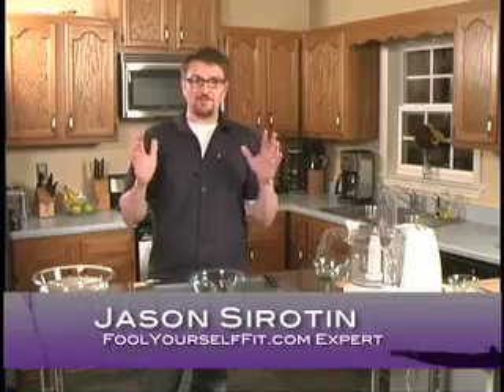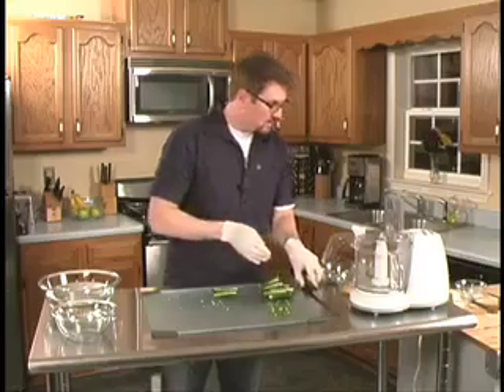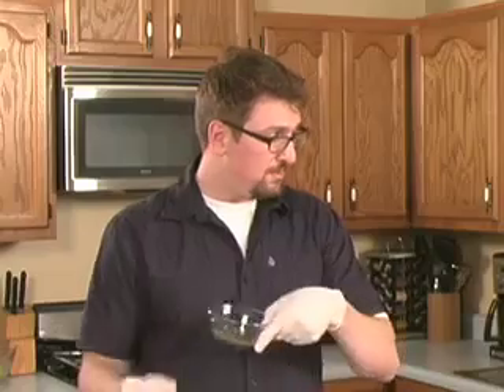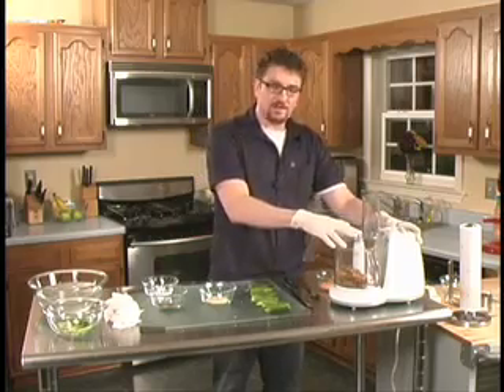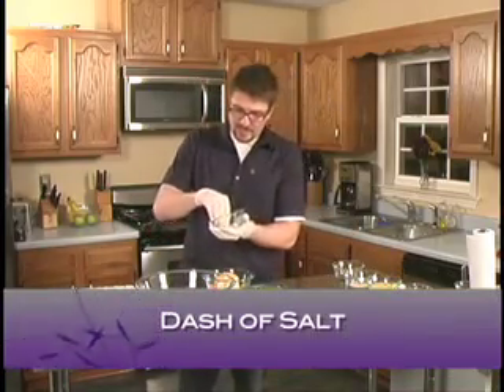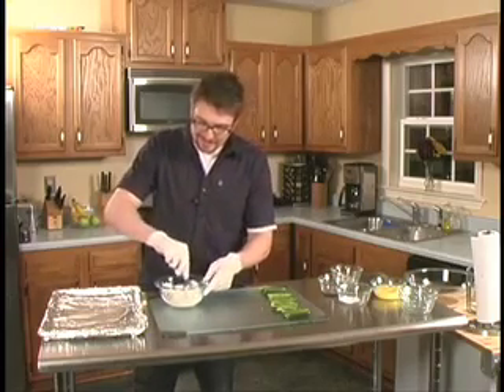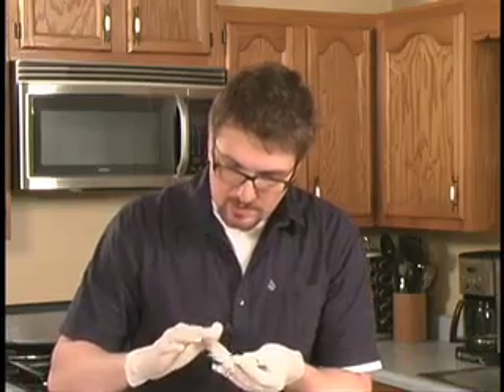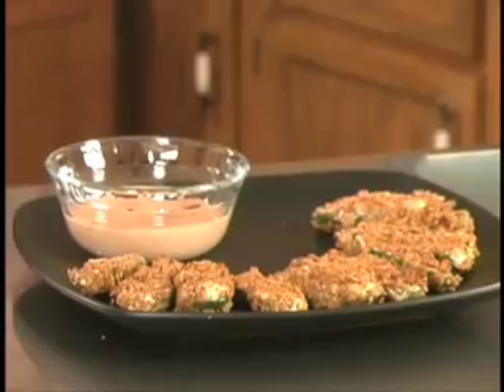How to Make Fat-Free Jalapeno Poppers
Fool yourself Fit's Jason Sirotin teaches you to make the best Fat-Free Jalapeno Poppers you'll ever taste. Sit back relax and learn how to make Jason Sirotin's famous "Jalapeno Show-Stoppers"